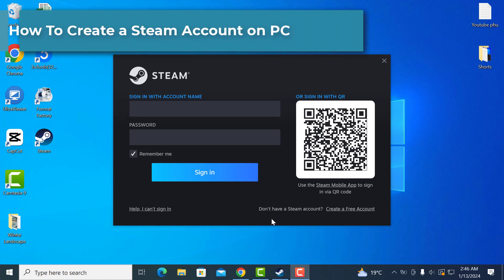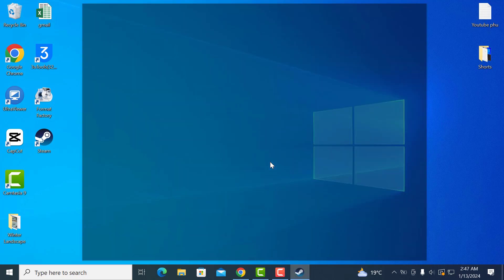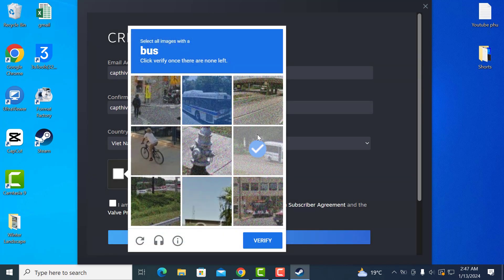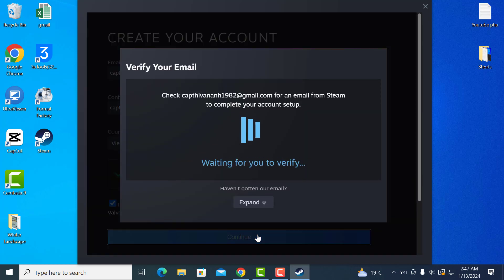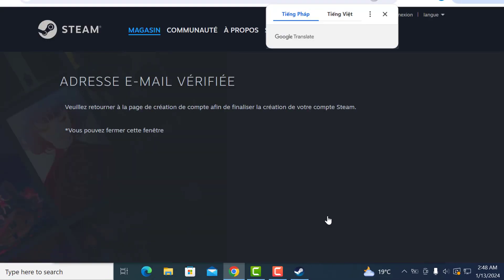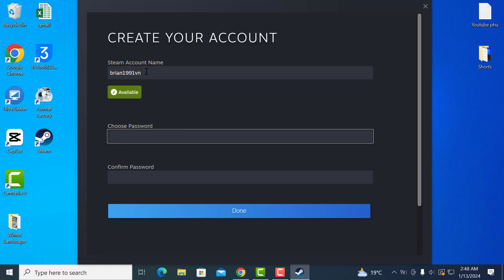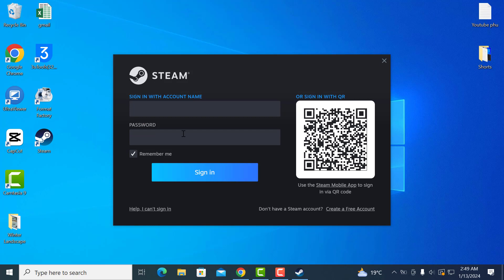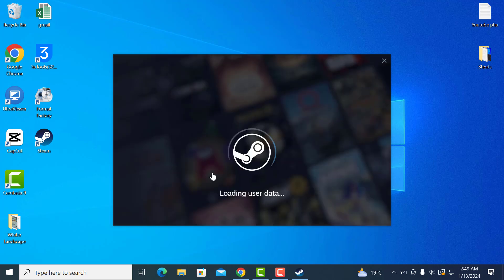How To Create a Steam Account on PC/Laptop (2024)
Do you want to get started with Steam and open an account? I'll show you how to sign up for and create your own Steam account in this video. It's a simple and quick process that will get you started with PC gaming on Steam!
- In this video, you can learn:
how to create steam account on pc
create steam account for pc